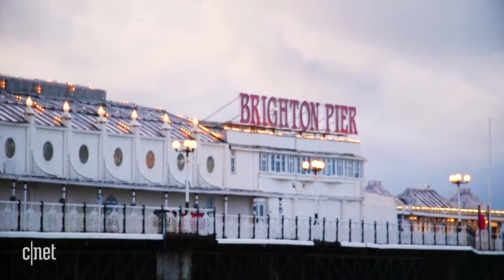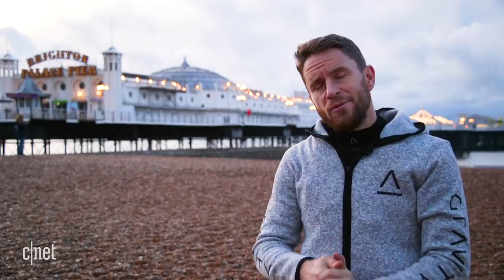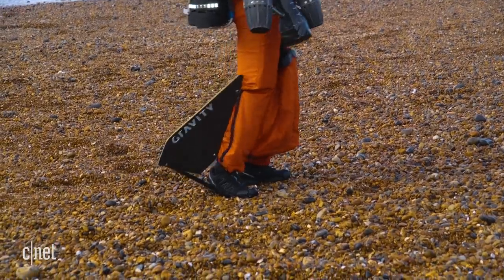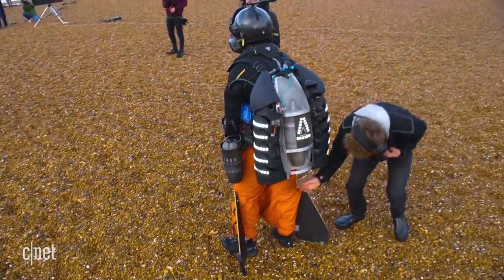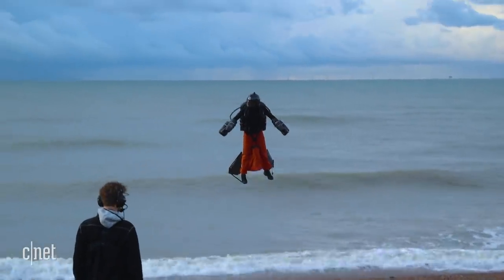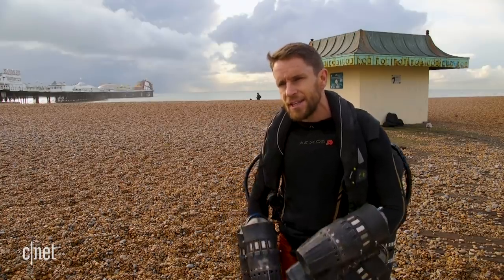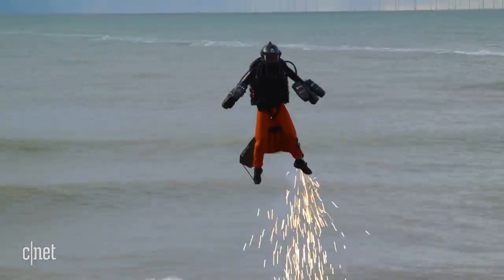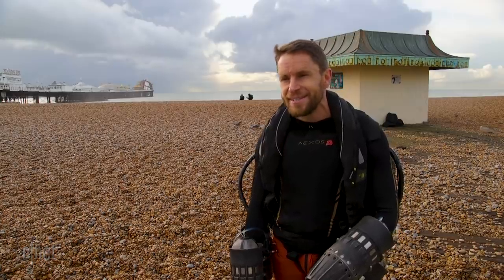Watch Gravity jet suit pilot smash world speed record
Watch as Gravity founder and jet suit pilot Richard Browning attempts to break his own world record.